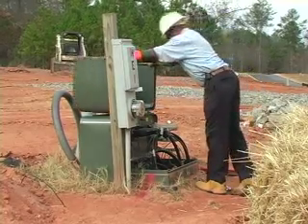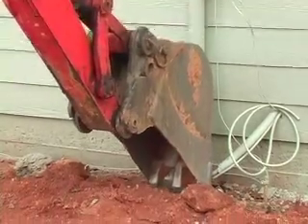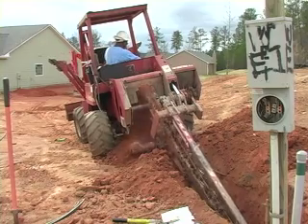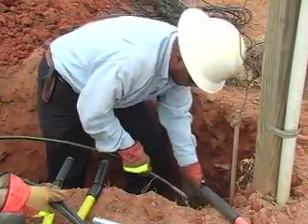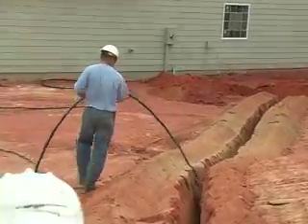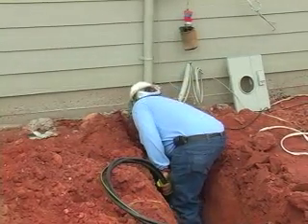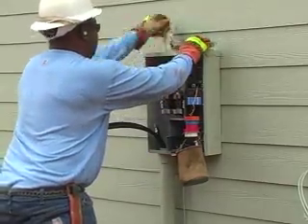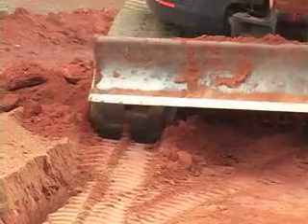Installing Underground Wiring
The steps Walton EMC takes to install underground electrical wiring to serve homes  and businesses.